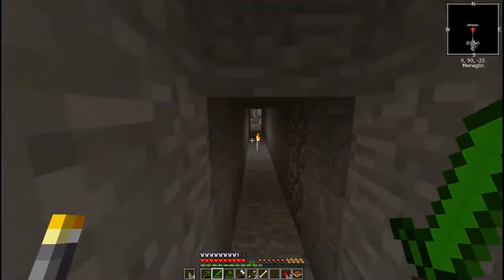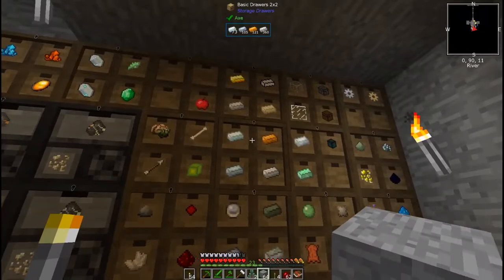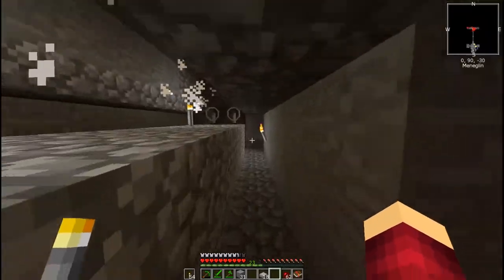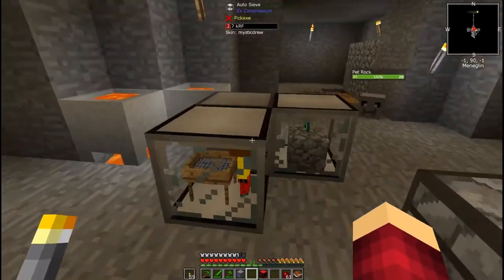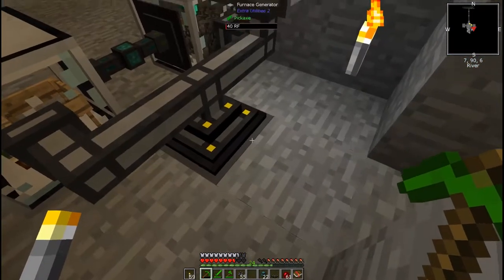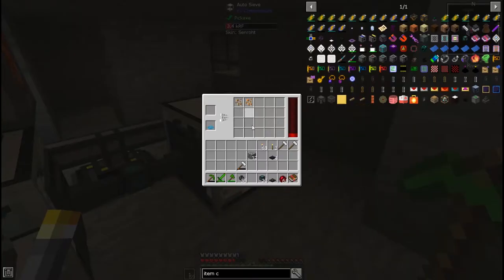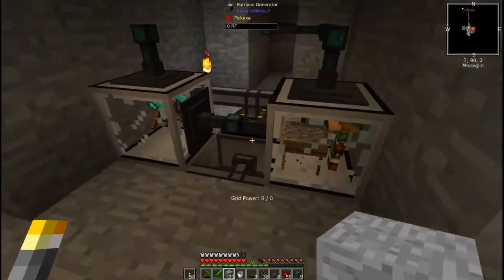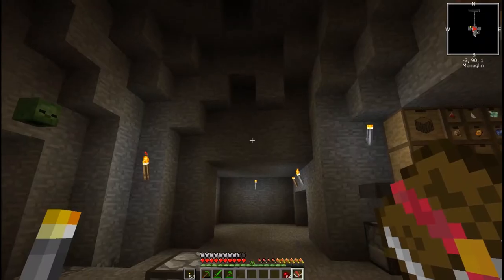Auto Sieving setup Stoneblock 2 - Modded Minecraft ep 3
Getting some automation setup today the mob farm and auto sieving.

I get into some modded Minecraft on the StoneBlock 2 mod pack.
This is an awesome mod pack with an abundance of things to complete and ways to complete them!